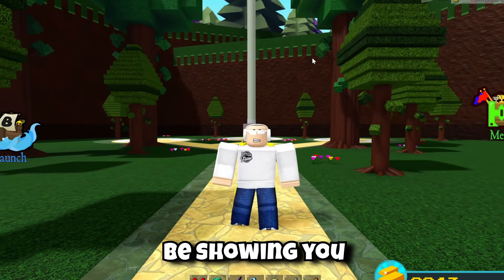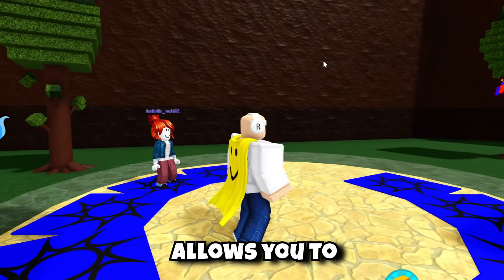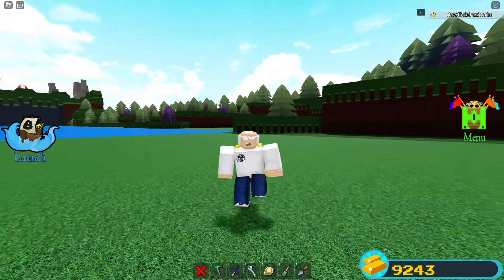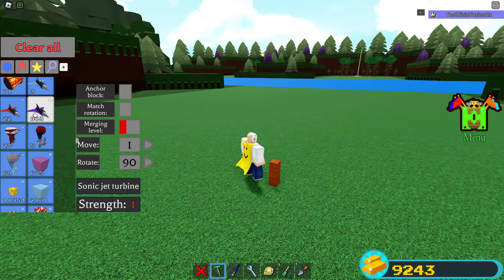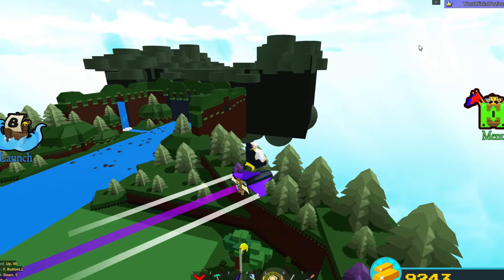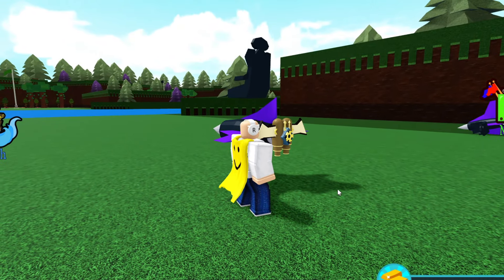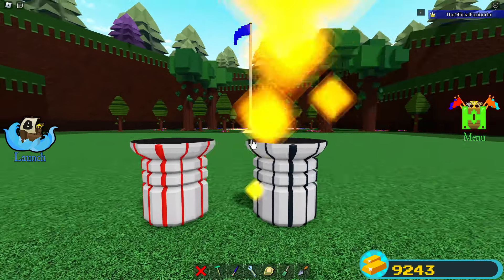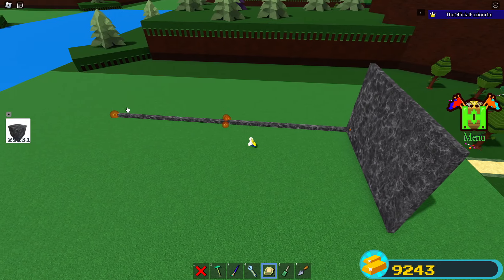TRICKS ONLY 1% OF PLAYERS KNOW! | Build a boat for Treasure ROBLOX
Tricks only 1% of players know in build a boat for Treasure roblox!